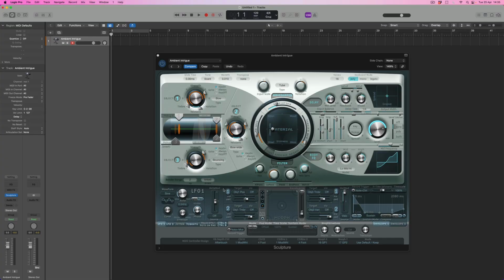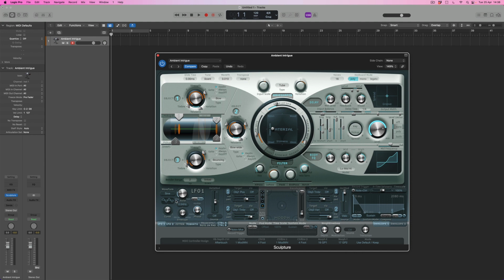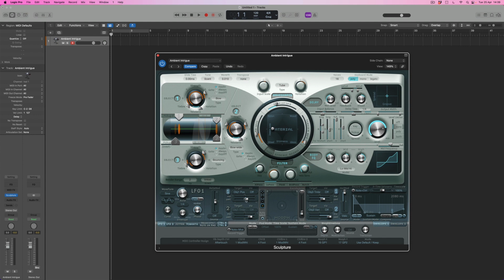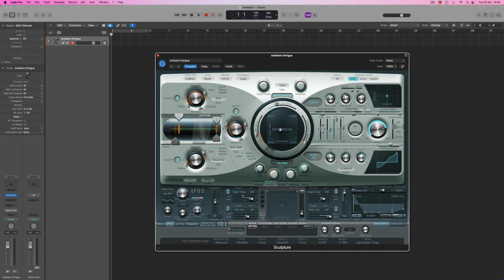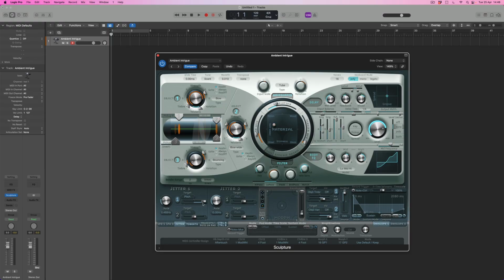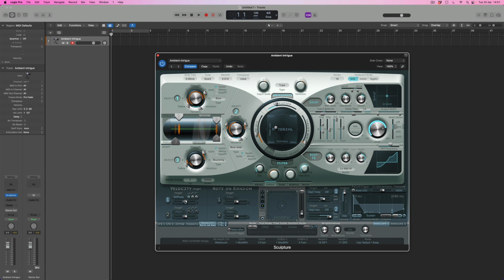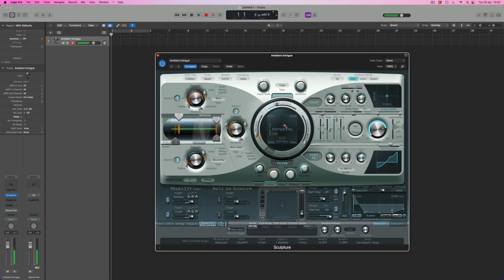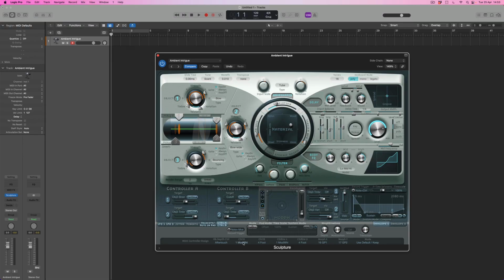LOGIC PRO X - Sculpture Modulation Part 1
Jono took you on a tour of Sculpture, Logic's oft-overlooked physical modelling instrument.

Why overlooked? Who knows?! Maybe because physical modelling is unpredictable, maybe because, in simple terms, the interface is labelled with such unusual parameters. But if you dare to go there, you'll find Sculpture is a sound-designer's dream, particualrly if you're looking for more random inspiration, or sounds which go beyond the merely synthesized. If you haven't watched the first Scupture video, go and find it and have a good long look. In this episode, we're starting to explore the extensive Modulation options which offer ways of interrupting key parameters with LFOs, Jitter Circuits, Vibrato, Velocity assignments and more. Let's have some fun with taking a preset well out of its comfort zone.

00:00 Intro
01:16 Auditioning our source sound
01:56 Quick tour of the core sound
03:04 LFO1
08:27 LFO2
12:16 Jitter
14:37 Vibrato
15:25 Velocity mapping
18:25 Controllers A and B
19:12 Summary